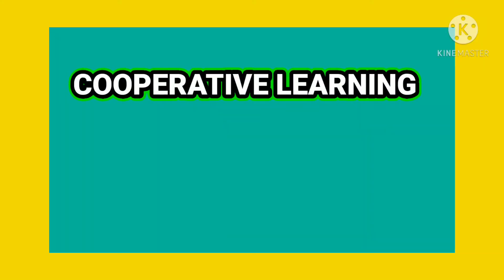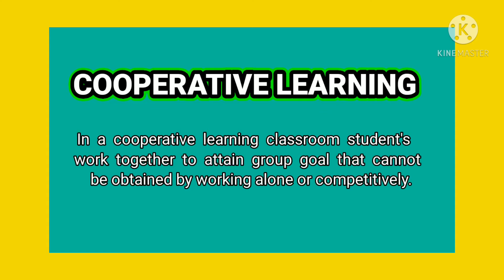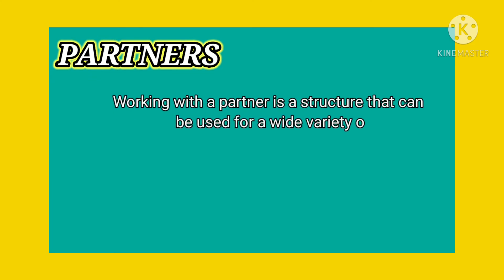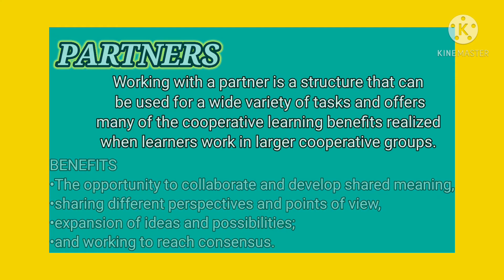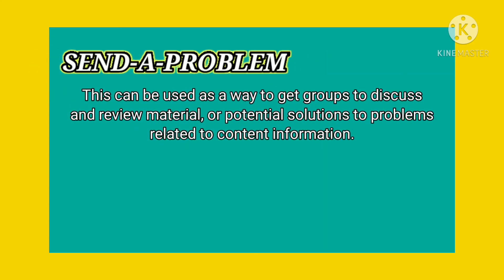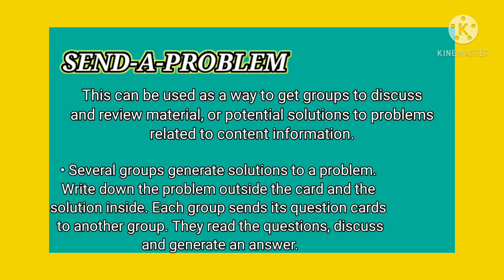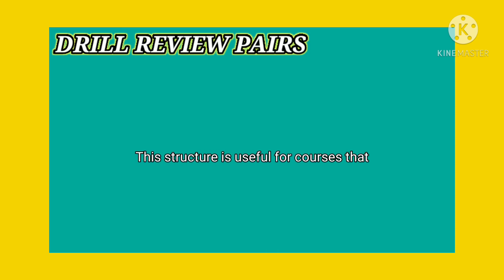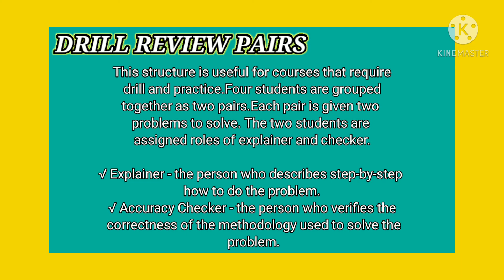Instructional Strategies: Cooperative Learning The Teaching of Science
Evardoni, Princess Sofia